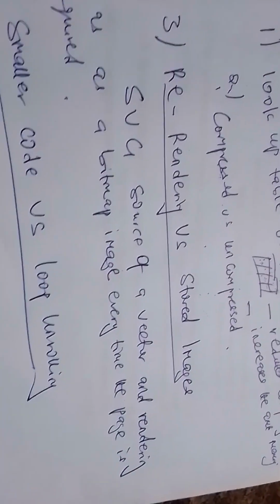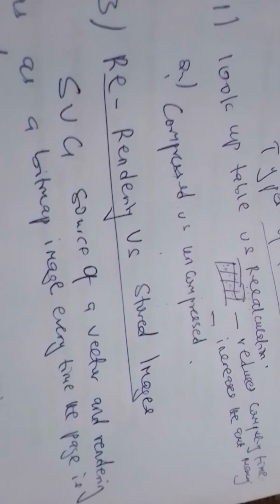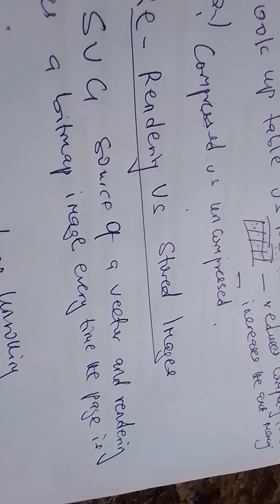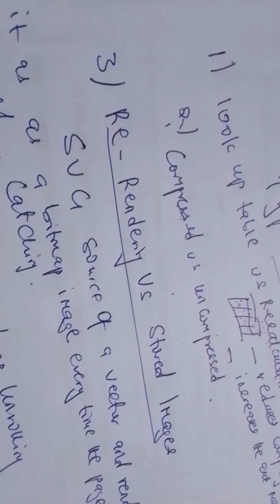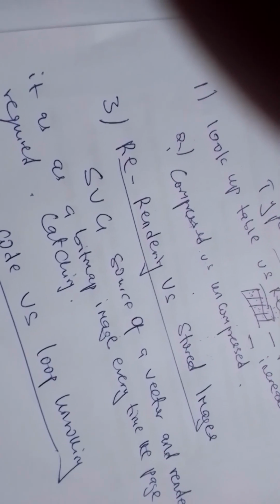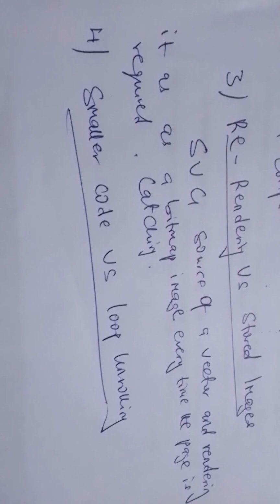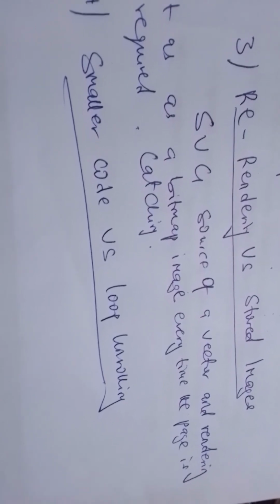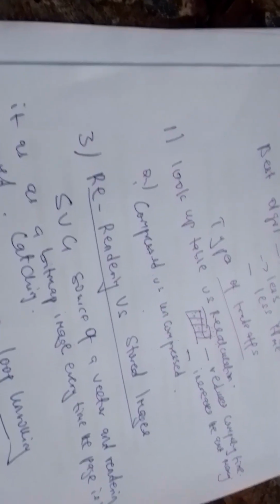Algorithmic Design Techniques and Time and Space Tradeoffs